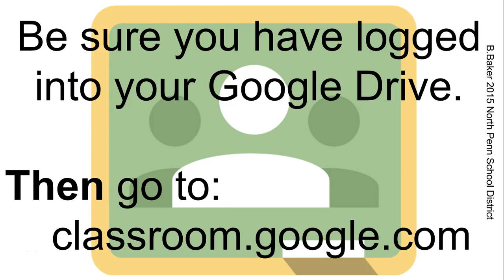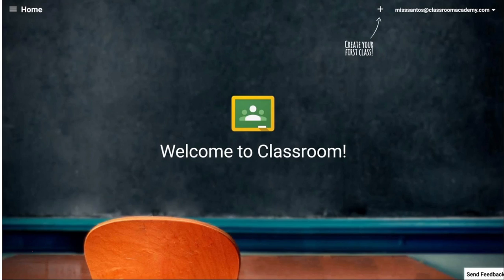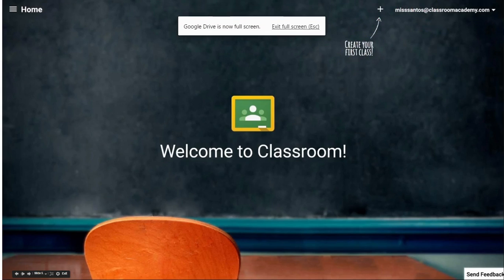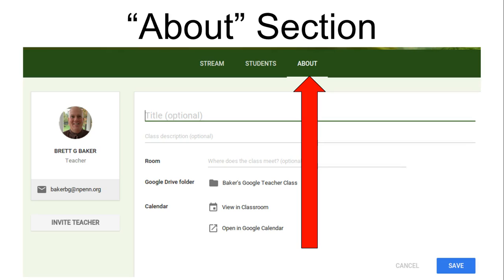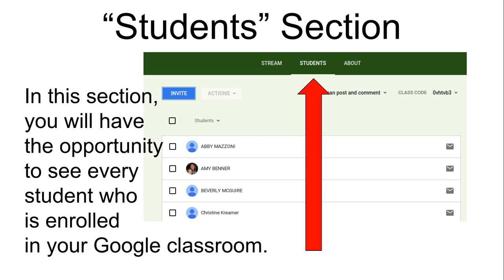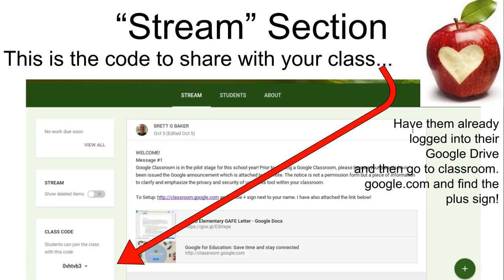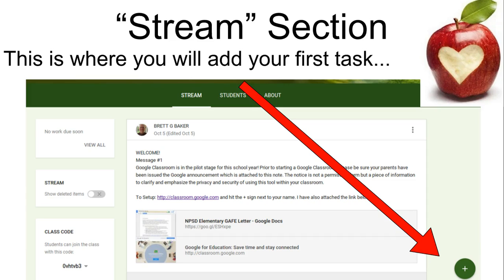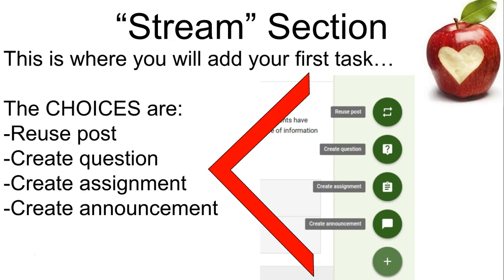Starting My Google Classroom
This video will get you started using Google Classroom. This is only the beginning stages - if you already have a Google Classroom, try "Using the Stream" in Google Classroom.